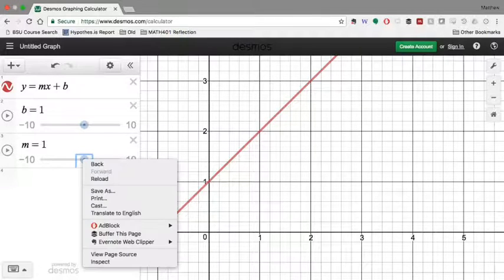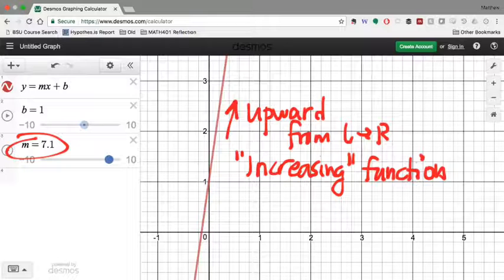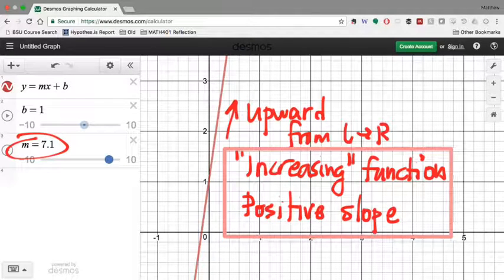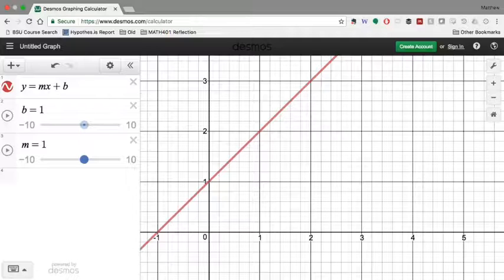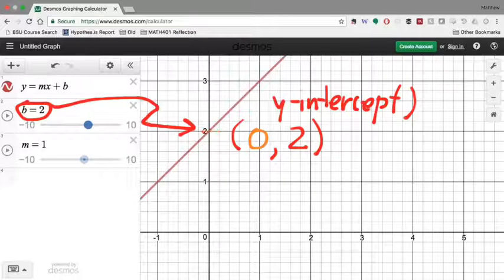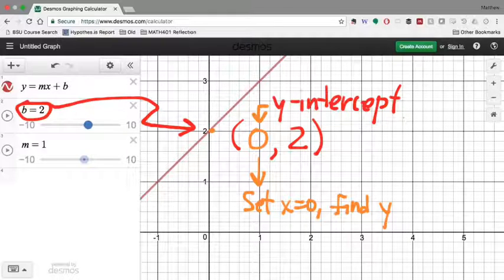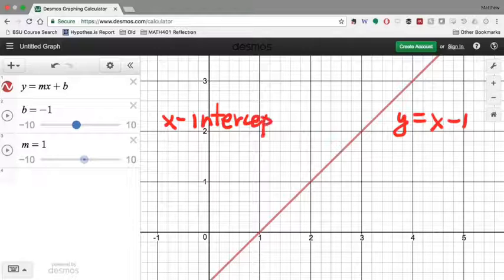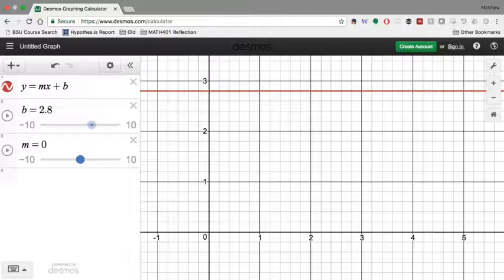141 Reviewing features of linear functions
2/1/17 Slopes, intercepts, increasing and decreasing.